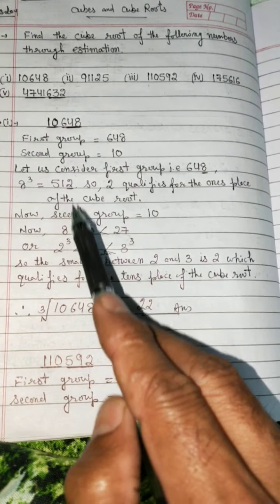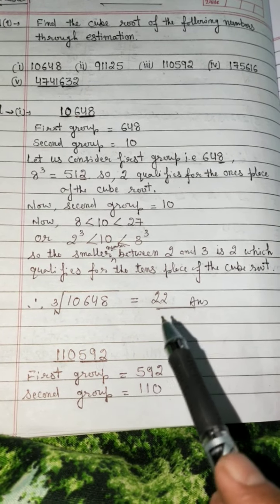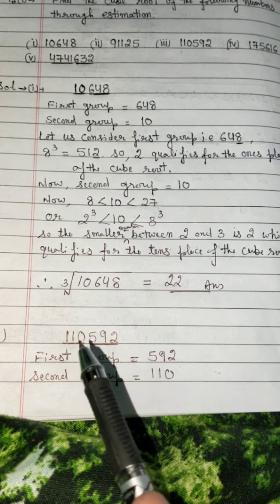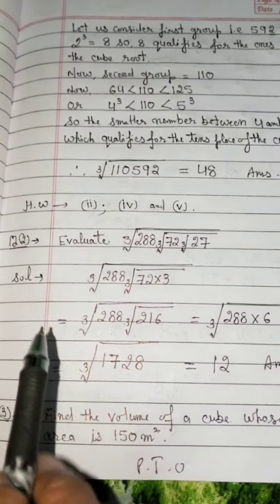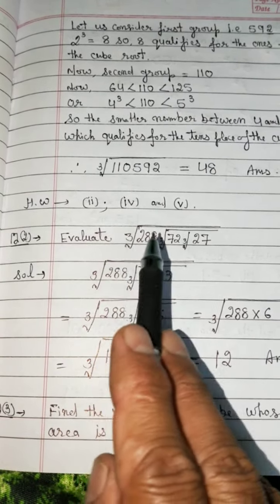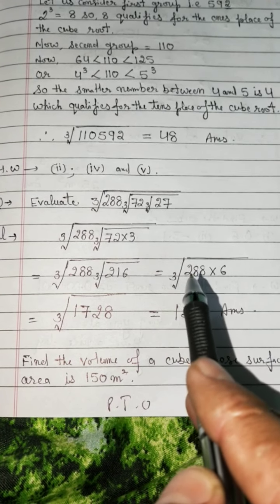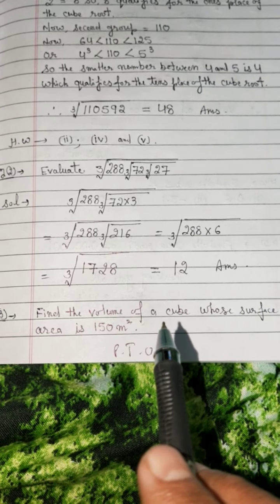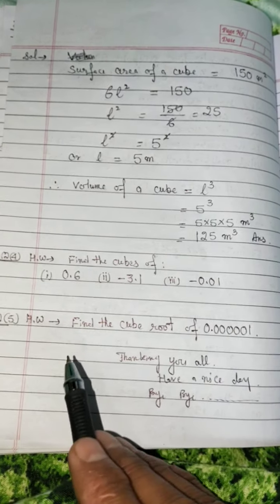Maths 8th cubes and cube roots 21.04.2020